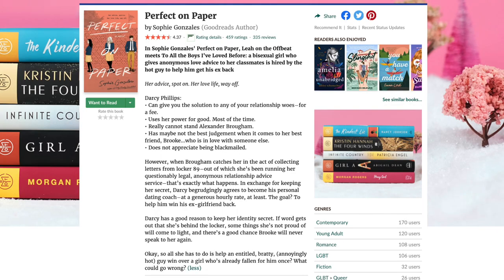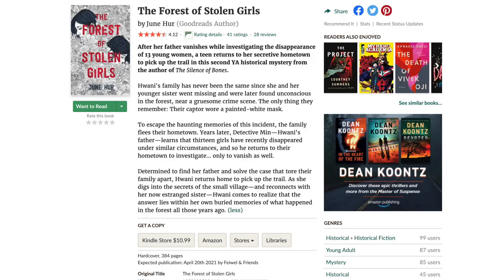guessing a book's plot based on their covers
this was so so much fun to film! play along with me and pause the video to guess what the book is about. tell me how you did in the comments.

it's Black History Month!

books mentioned:
perfect on paper by sophie gonzalez:

📺 last video:
first book haul of the year